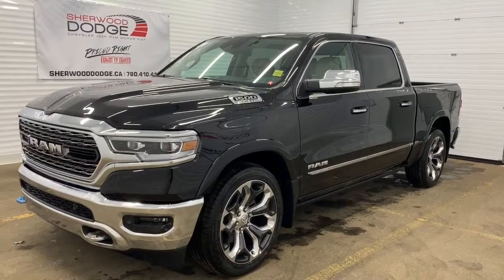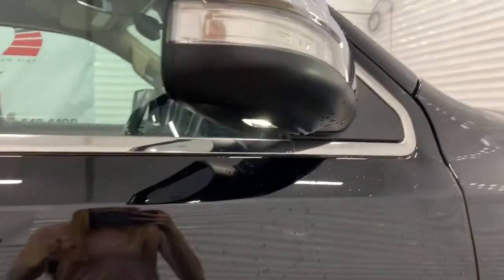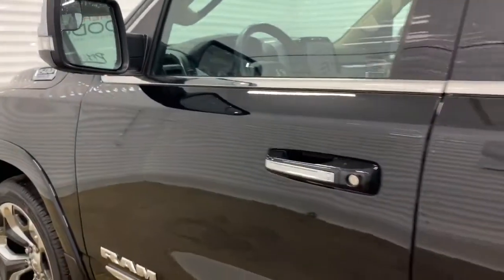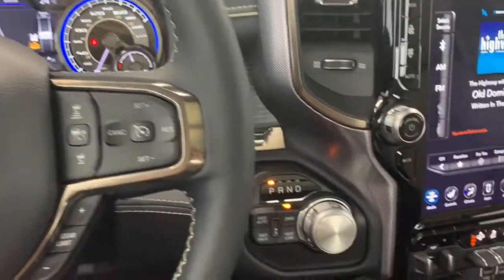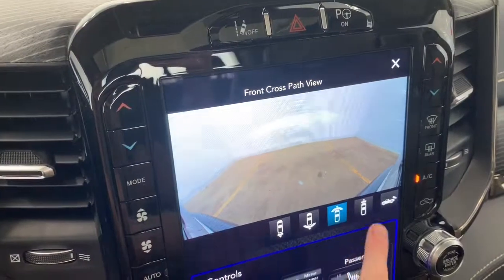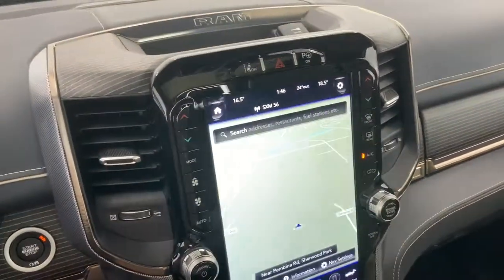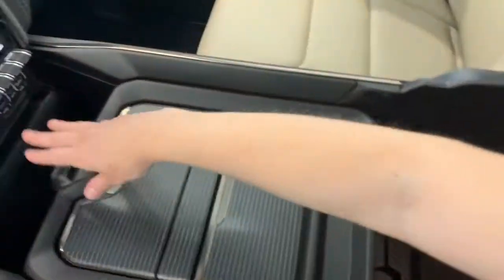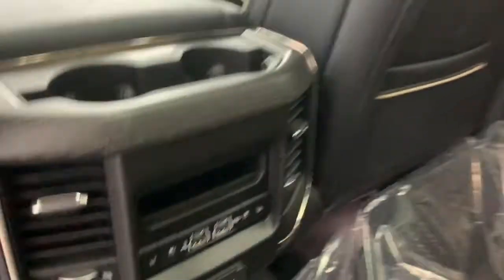2019 Ram 1500 Limited - Stock # KR13060 | Sherwood Dodge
Check out this 2019 Ram 1500 Limited Crew Cab 4X4 in Diamond Black Crystal Pearl available at Sherwood Dodge!

Stock # KR13060

Sherwood Dodge
230 Provincial Avenue
Sherwood Park, AB
T8H 0E1
Canada